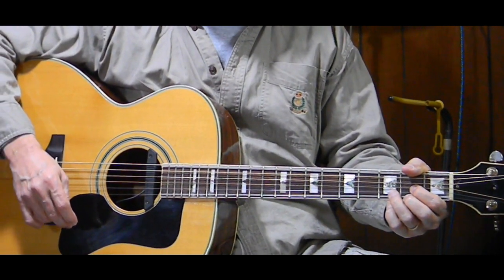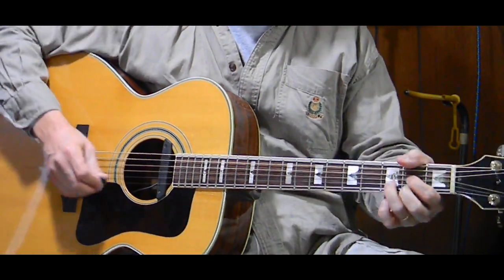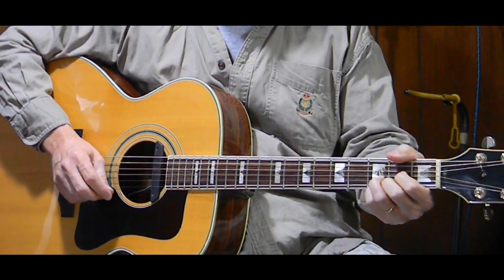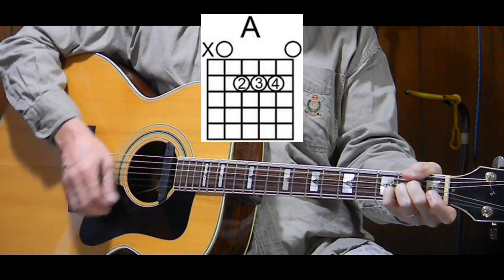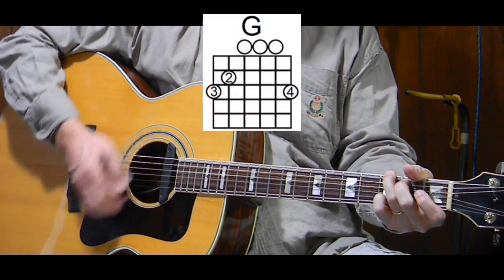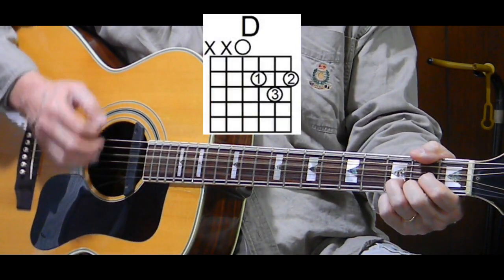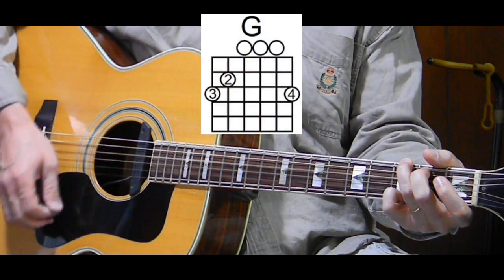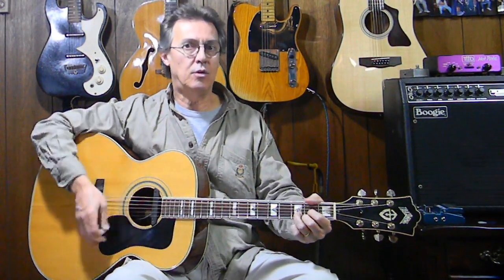How to Play What a Friend We Have in Jesus - Christian/Gospel Songs - L88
This is my arrangement of this piece. More or less.